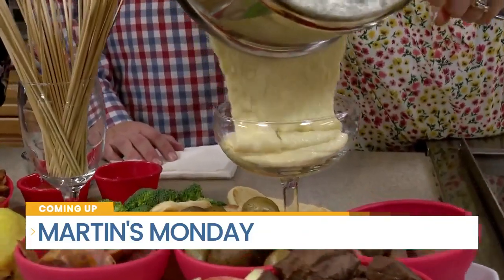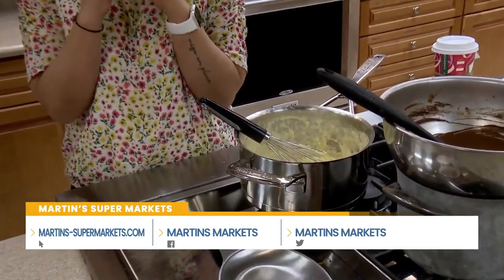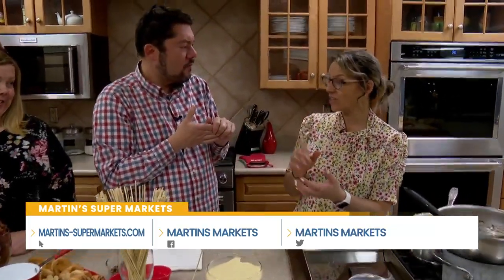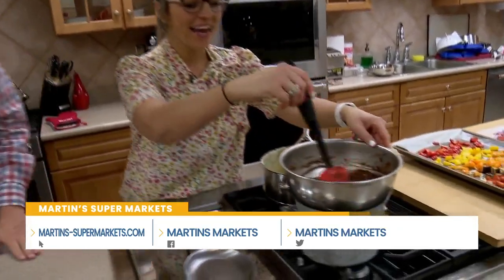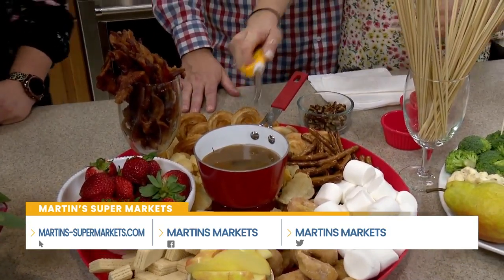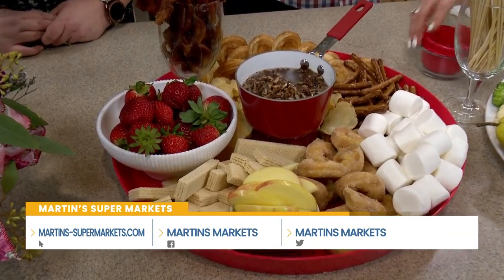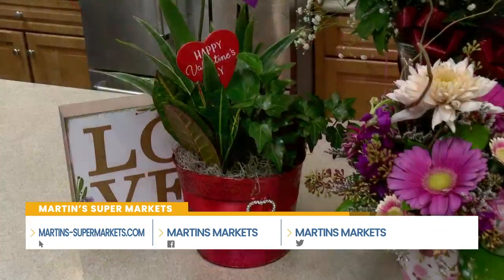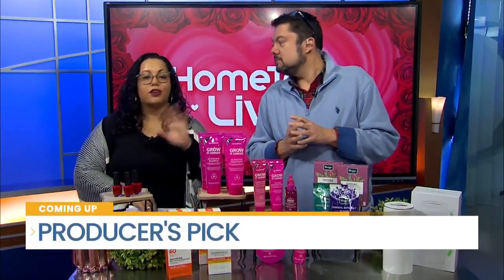Dinner Ideas for Valentine's day from Martin's Super Markets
Craig Gibson is joined by Chef April for a Valentine special all about cooking in the kitchen rather than ordering take in. April teaches Craig how to make both fondue & flambé. In addition, Nicky from the floral department shares how Martin's can help you make a good first impression on your Valentine's evening.

Check them out online at Martins-SuperMarkets.com